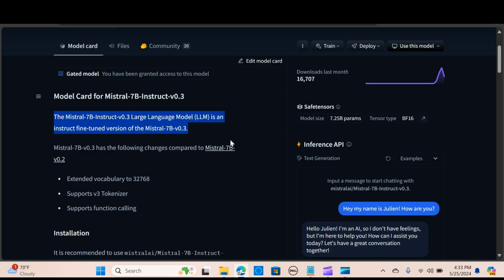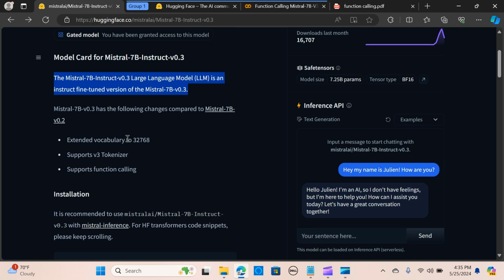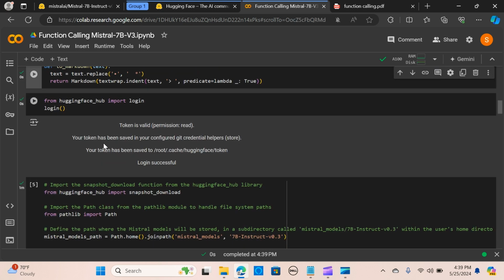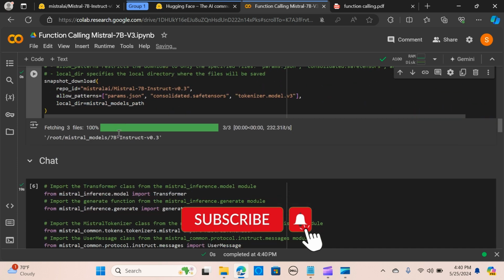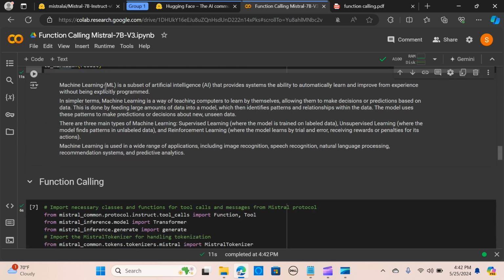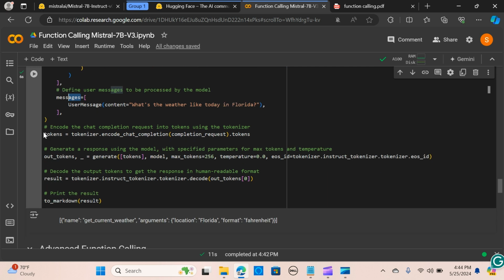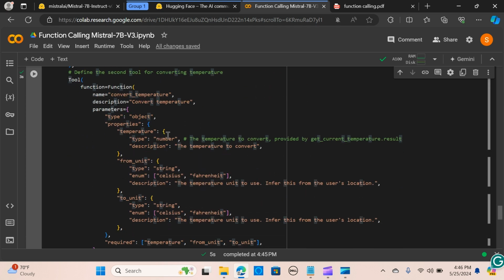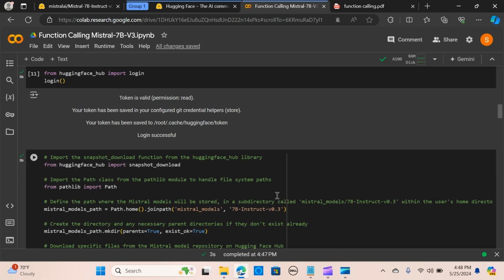Advanced Function Calling using Open-source LLMs(New Mistral-7B)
In this video, we introduce the new Mistral-7B-Instruct-v0.3., which offers significant improvements over its predecessor. Mistral AI has recently upgraded its Mistral 7B series of AI models, introducing Mistral-7B-v0.3 and Mistral-7B-Instruct-v0.3

The Mistral-7B-Instruct-v0.3 Large Language Model (LLM) is an instruct fine-tuned version of the Mistral-7B-v0.3.
The new Mistral-7B-v0.3 model features an extended vocabulary and supports the v3 Tokenizer, enhancing language understanding and generation. Additionally, its ability to call external functions makes it great for integrating the model into various applications.
We will apply exciting use cases using the model through chat, function calling, and advanced-level function calling with google Collab.